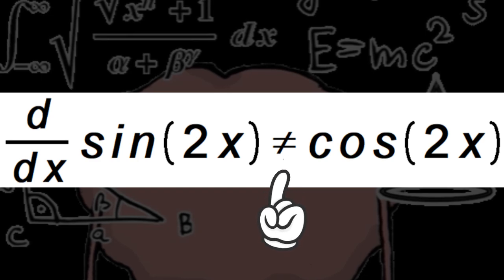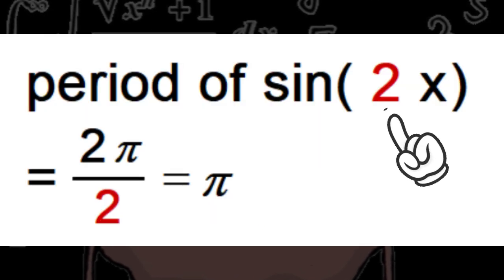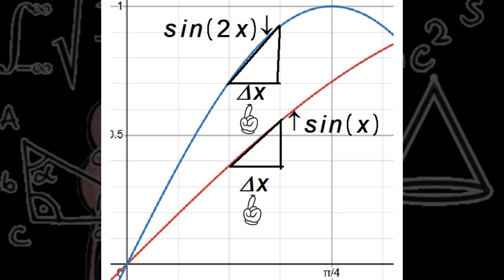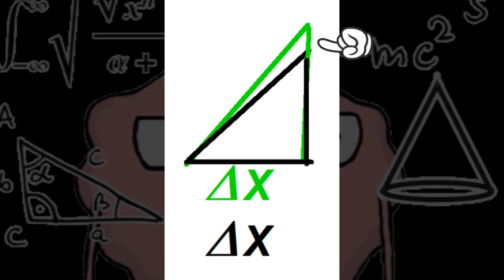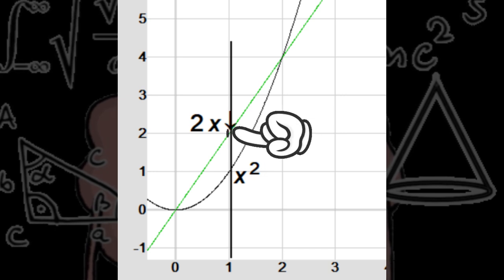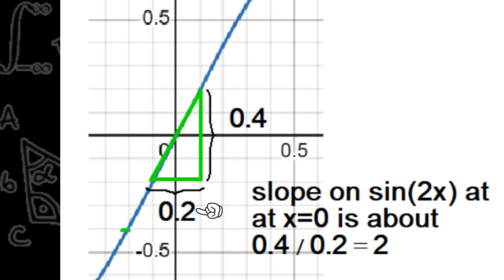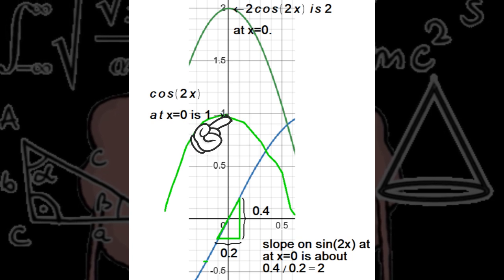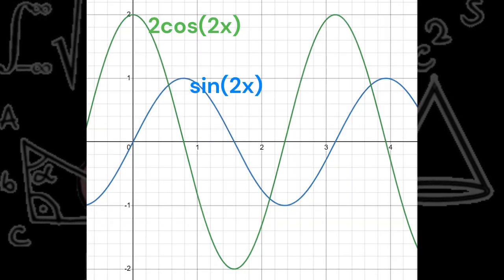Why the 2 in sin(2x) Matters: Derivatives, Steepness, and the Chain Rule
Ever wondered why the derivative of sin(2x) isn't just cos(2x)?  It's all about that sneaky '2'!  In this video, we'll break down how that '2' affects the graph of sin(2x), making it steeper and changing its period. We'll then connect this to the chain rule, showing how it leads to the '2' appearing in the derivative.  Get ready for a visual and intuitive explanation of this essential calculus concept!

Key Points:

Visuals: Graphs of sin(x) and sin(2x) overlaid to compare periods and steepness.
Explanation: Clear explanation of how the '2' compresses the graph horizontally, leading to a steeper slope.